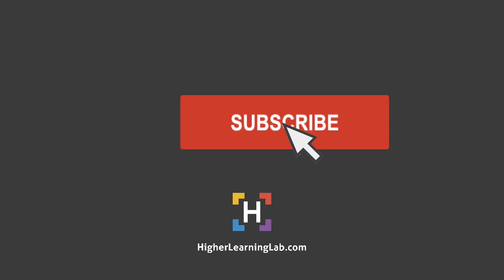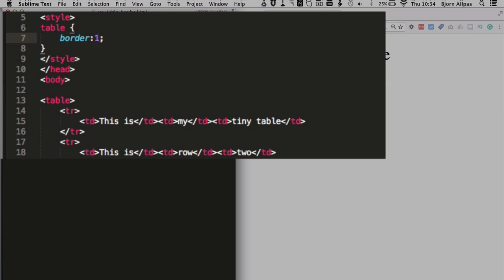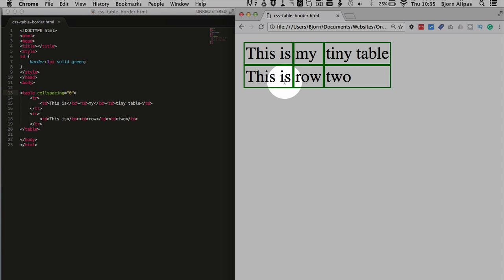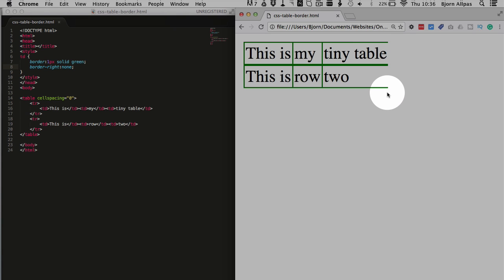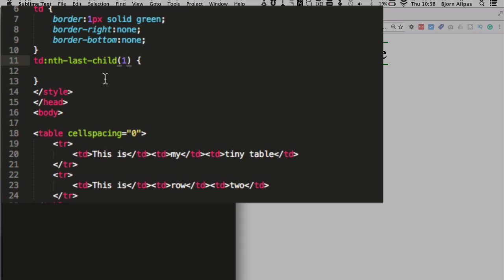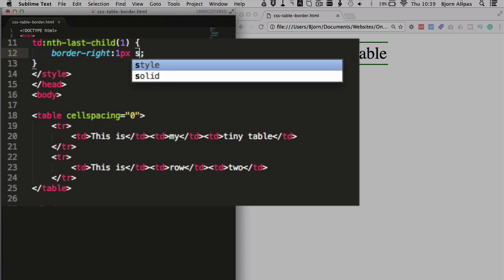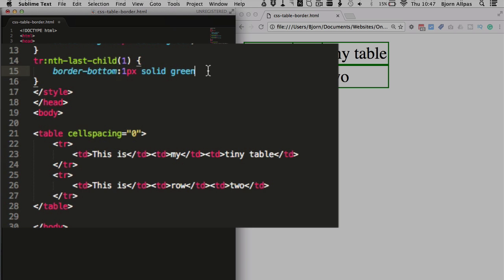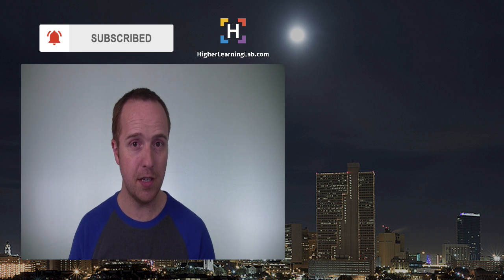CSS Table Border Tutorial - Better Than HTML Table Borders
CSS code from the video:

td {
 border:1px solid green;
 border-right:none;
 border-bottom:none;

td:nth-last-child(1) {
 border-right:1px solid green;

table {
 border-bottom:1px solid green;

CSS table border sets a border for your tables. You can set a table order right in the HTML as well, but it's not as versatile and doesn't look as good.

The options available using table borders is the same as setting borders on any other elements. But adding border's to tables can be a little tricky.  By that I mean you have add borders to some table cells and table rows.

For example, if you just add border:1px solid black; to all table cells you will have a double border in the internal cells and a single border around the outside.  So you have to instead apply border:1px solid block;border-right:none;

This will ensure that you don't have double borders, but then there won't be a border on the right side of the table. So you'll have to add border-right to just the last cells on the right of the table.  It's a bit of a pain to add borders to table and it takes a bit of work, but it's well worth it.

So you have a lot flexibility with table borders.

A couple things are important to keep in mind.

1. Proper border order.

2. The different border styles you can apply to each side independently using the same order as in point 1.

3. The ability to add border color to each side independently using the same order as in point 1.

If you're into Wordpress, check out my WPLearningLab channel to learn more about WordPress so you can earn more for yourself, for your clients or for your business.